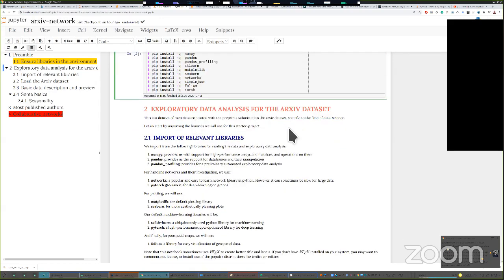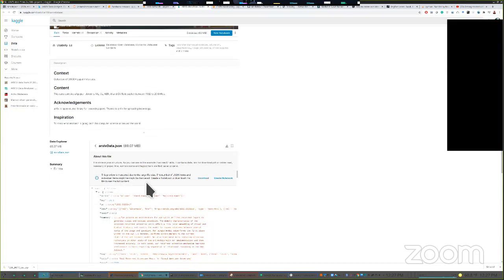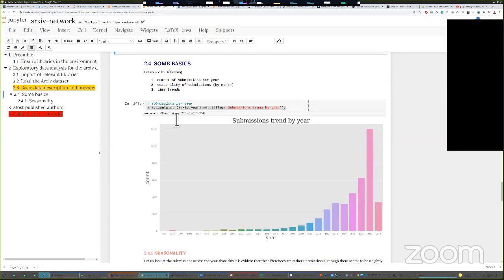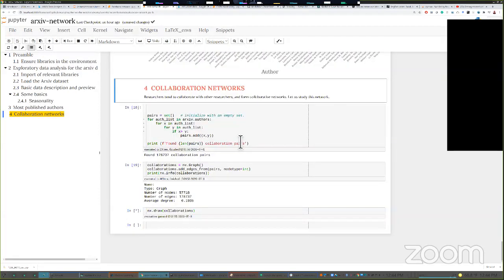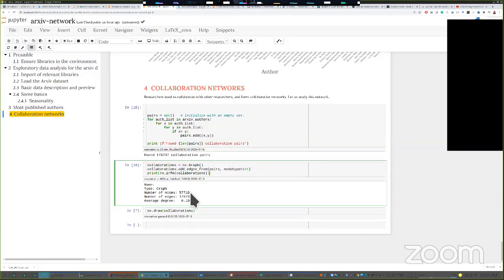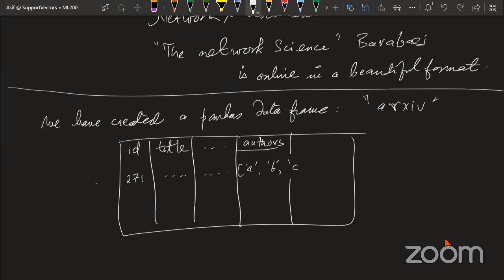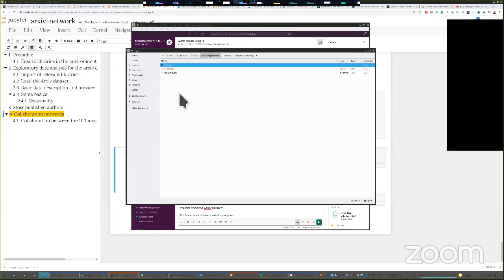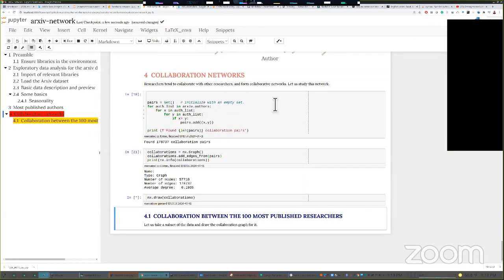Getting started with the project